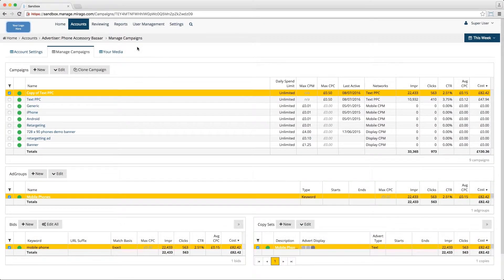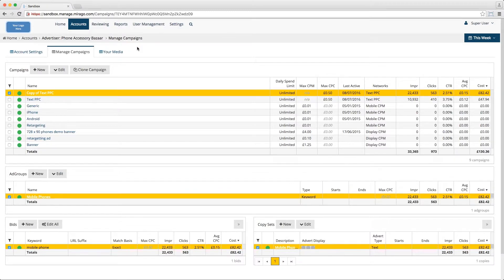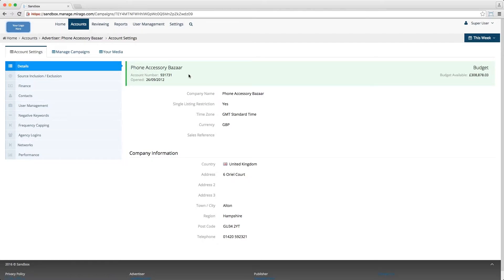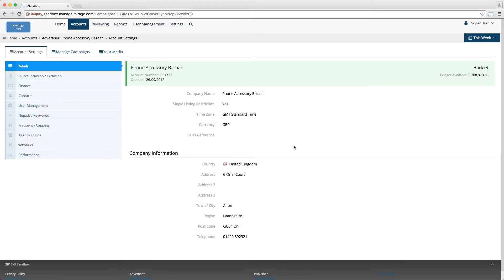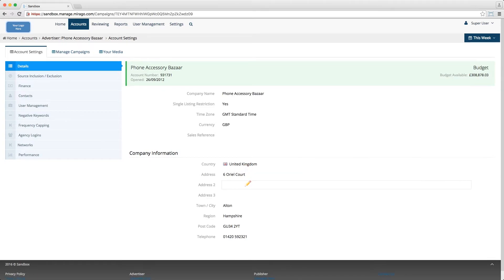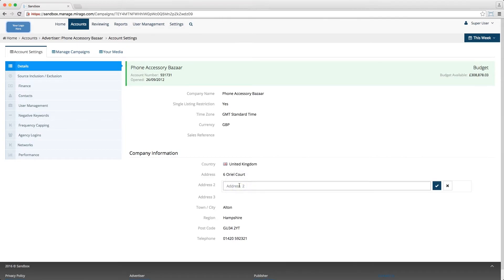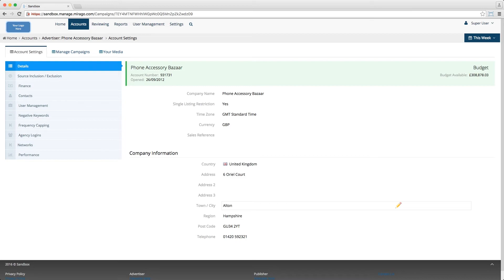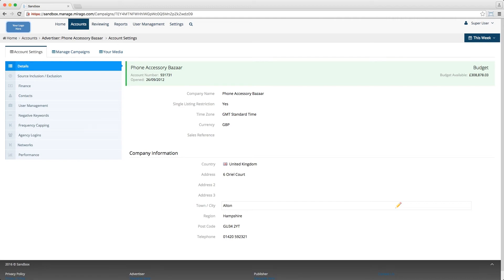Advertiser Details Tab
This video demonstrates the Details tab within an advertiser account.